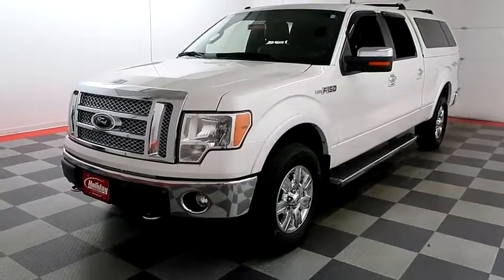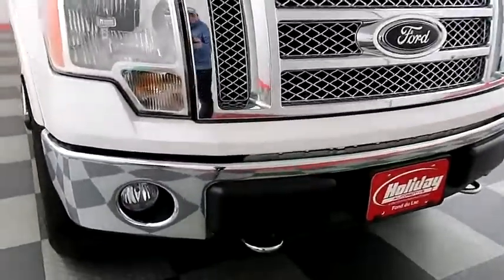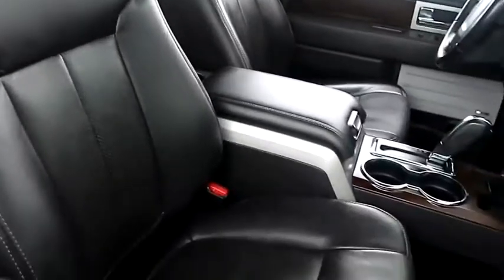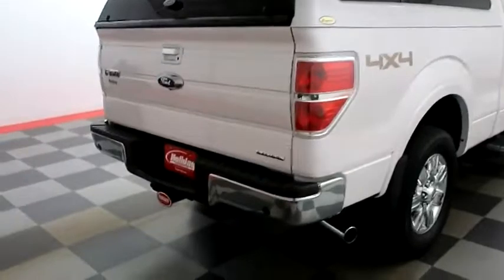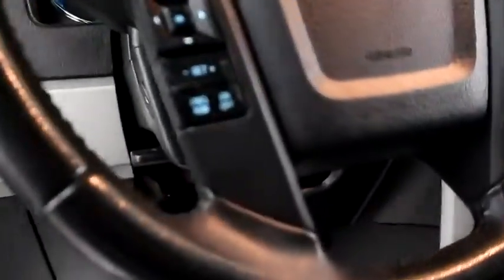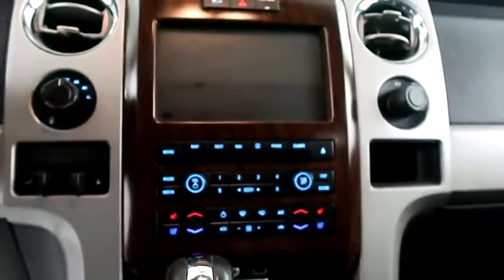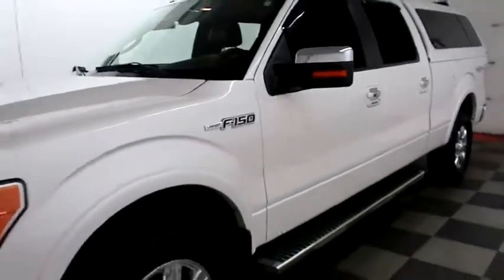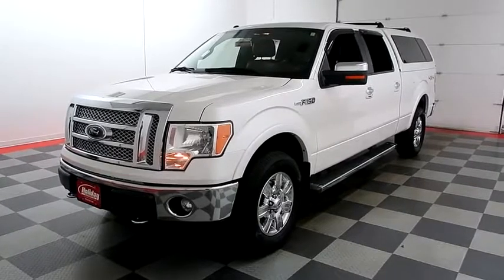2012 Ford F-150 18M104B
2012 FORD F-150 Fond du Lac, WI
Stock# 18M104B

Holiday Automotive
321 N Rolling Meadows Dr. Highway 41 and Highway 23

5.0L V8, F-150 Lariat, SuperCrew Pickup, 6-Spd Auto, 4WD, Clean Title History, Navigation System, Power Moonroof, Rear-View Camera, Remote Start System, Sony Audio, Leather-Trimmed Heated/Cooled Front Bucket Seats, Split folding rear bench seat, 18  Chrome-Clad Aluminum Wheels, Lariat Chrome Package, Lariat Plus Package.